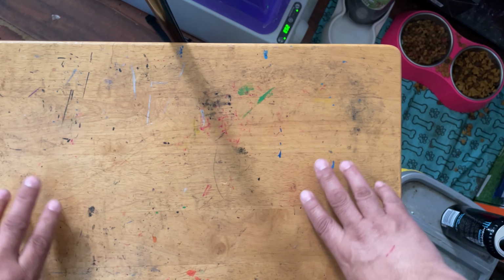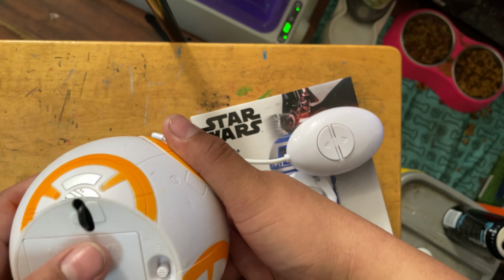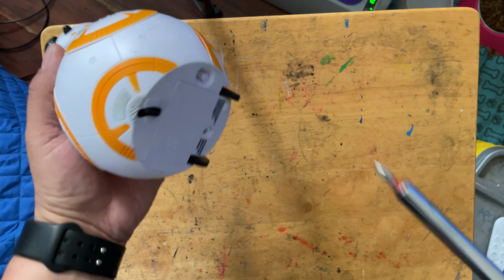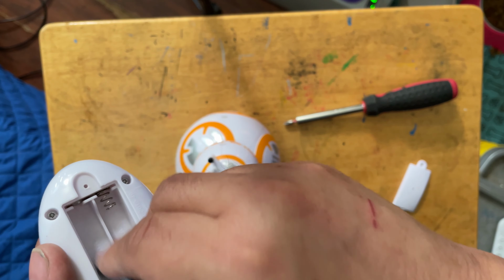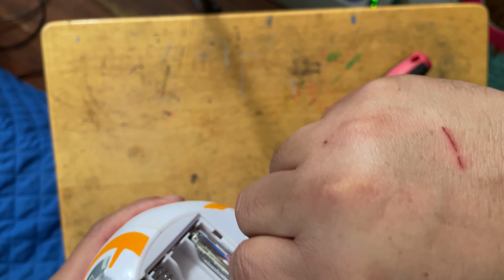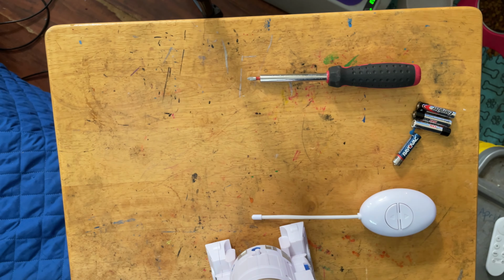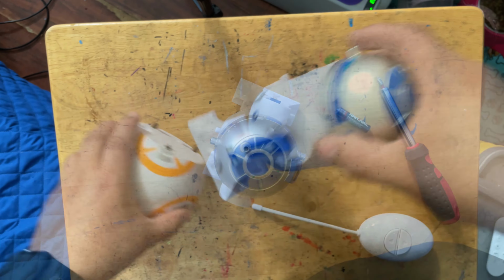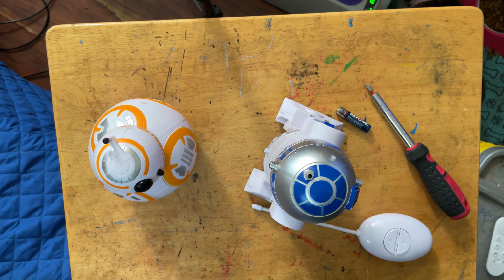Another 5 Below pick up Star Wars Droids BB-8 & R2-D2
I went to 5 below to buy a few things for my pool but as I look around I saw these two things